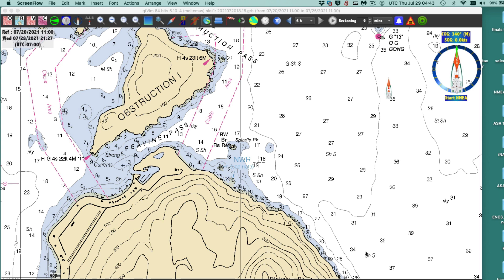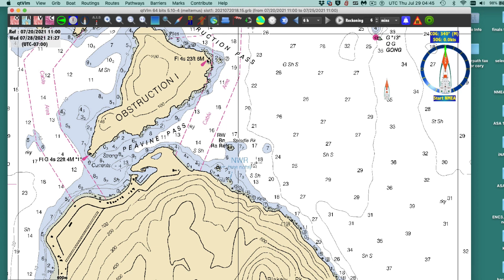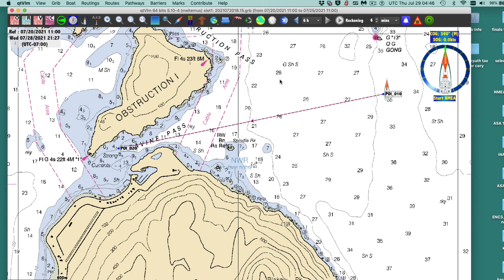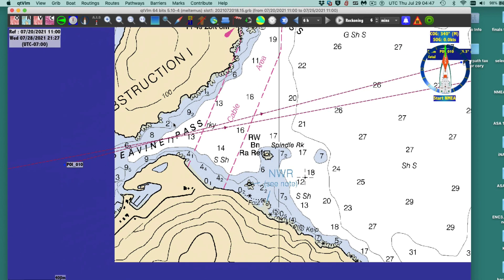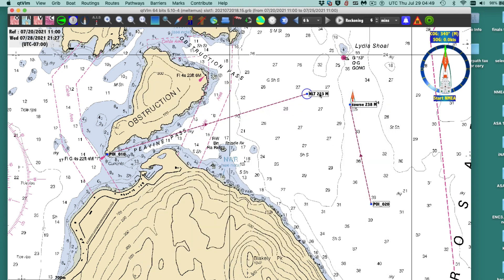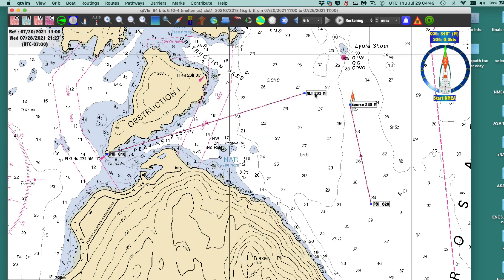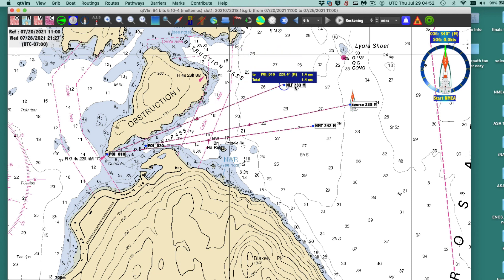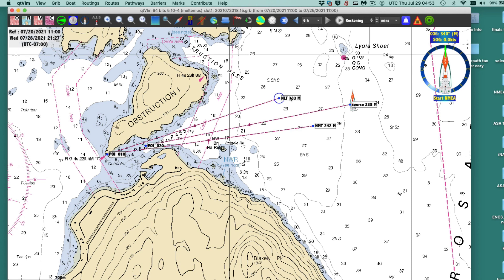Setting Danger Bearings in qtVlm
We outline the procedure of defining and plotting danger bearings using a navigation program, but the same process can be done on paper. This is a back up piloting technique for use when the GPS fails or for a way to double check the GPS in dangerous situations.